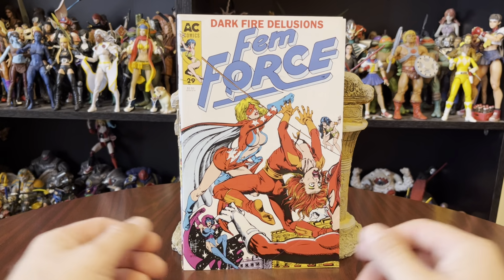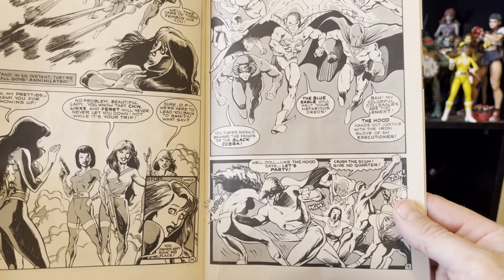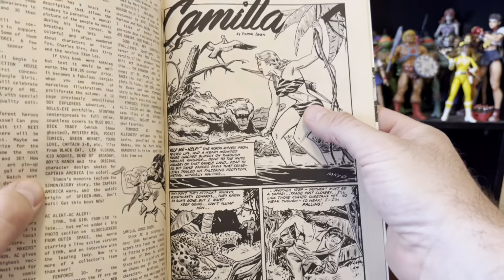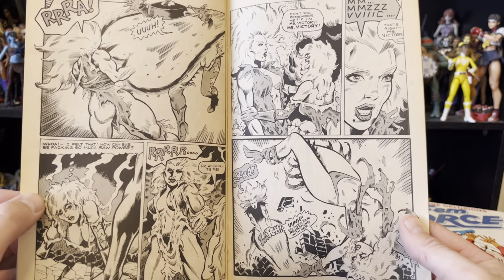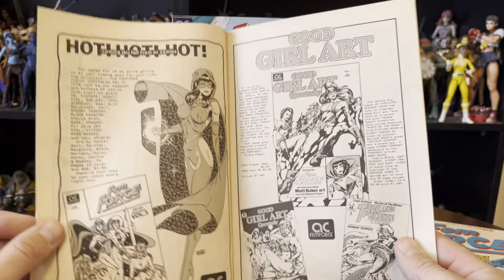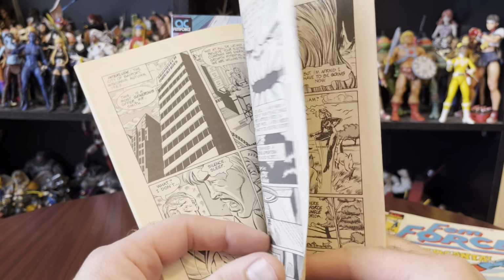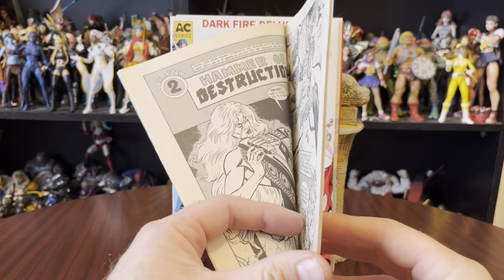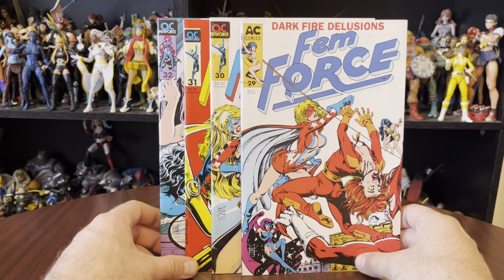Femforce 29-32 AC Comics in all their splendor